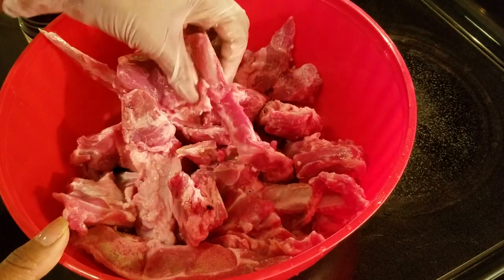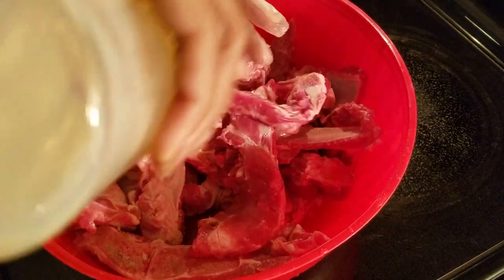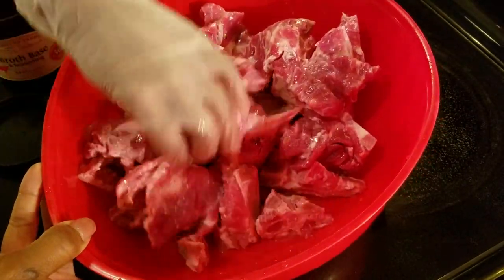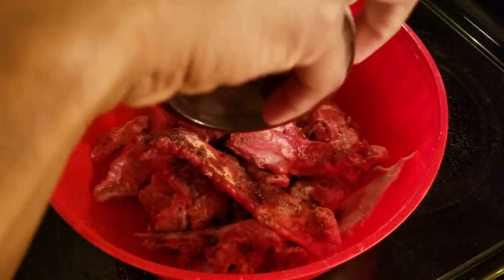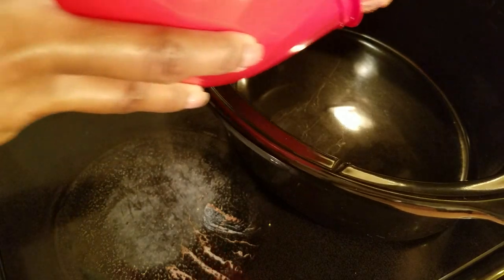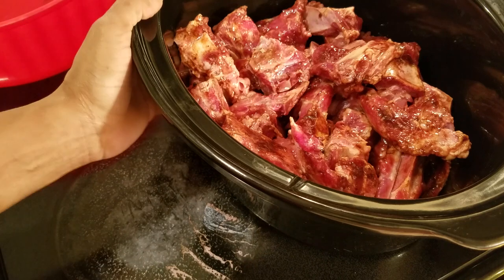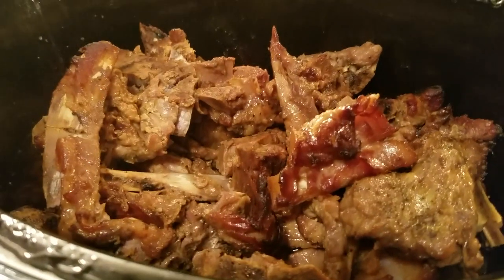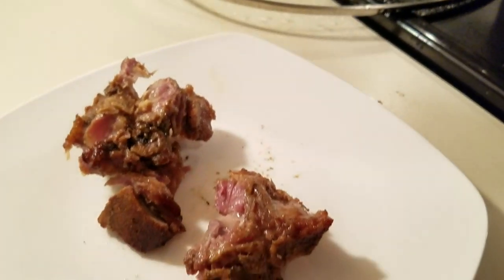My Slow Cooker Neck Bones!!